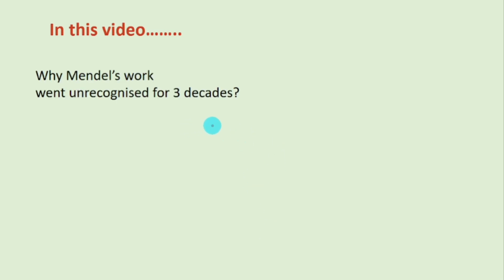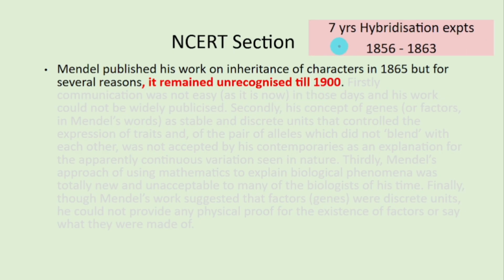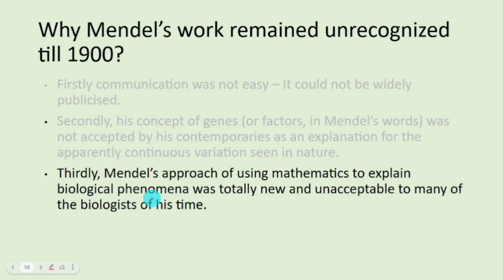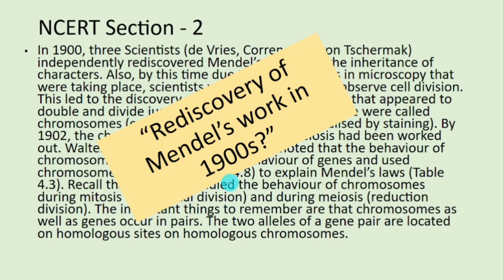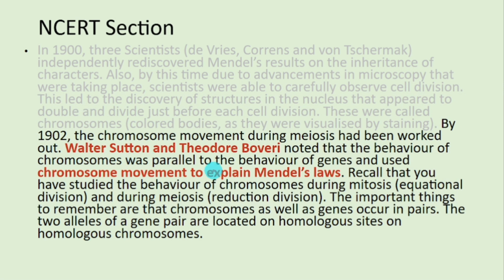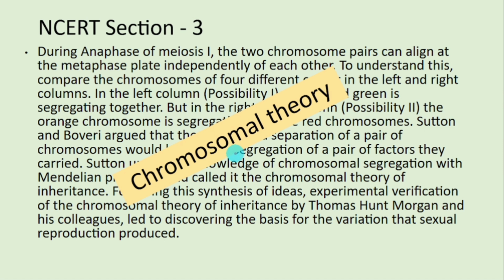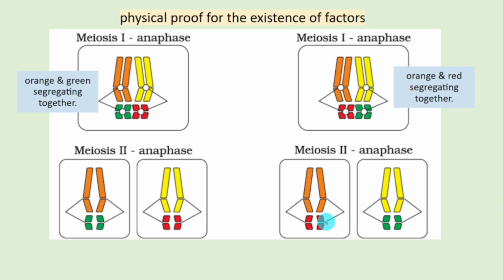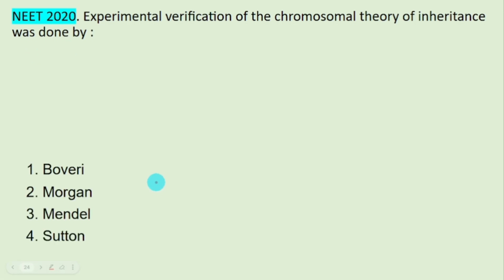Chromosomal theory of inheritance Sutton & Boveri Class 12 NCERT Chapter Genetics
In this video you will understand how chromosomal theory helped to provide physical proof to Mendel's concept of factors.

Mendel's work despite publication in 1865 remained unrecognized till 1900. It was rediscovered by three independent scientist de Vries, Correns and Tschermak.
In 1902, chromosomal movement during meiosis was studied and this in turn helped to understand law of independent assortment and segregation of  factors/alleles in gamete formation. Since factors/alleles are located on chromosomes therefore segregation of chromosomes lead to segregation of factors/alleles.